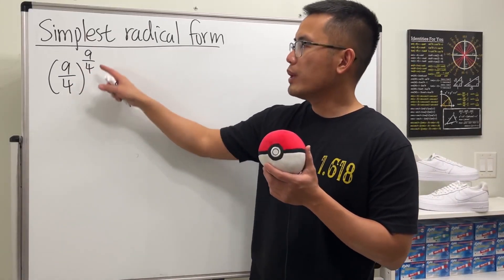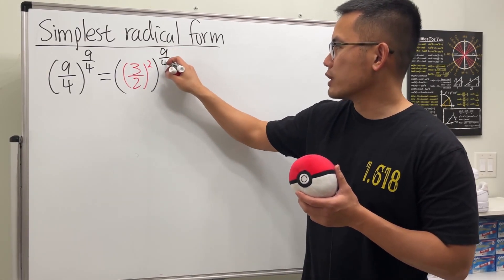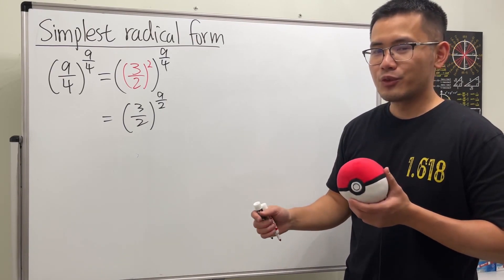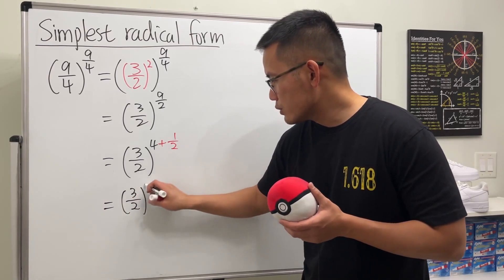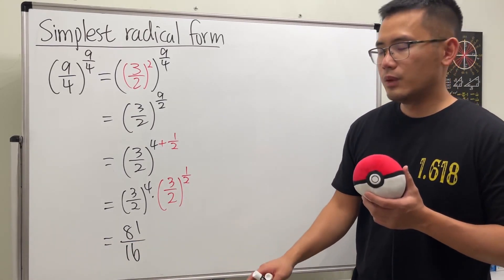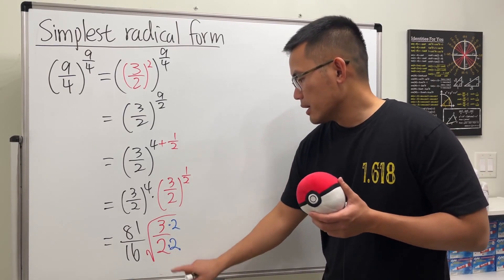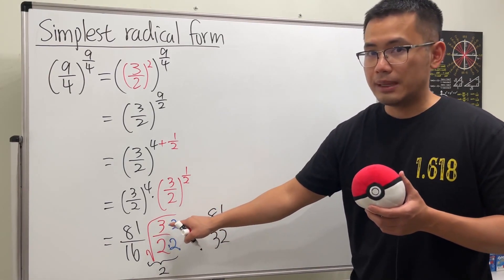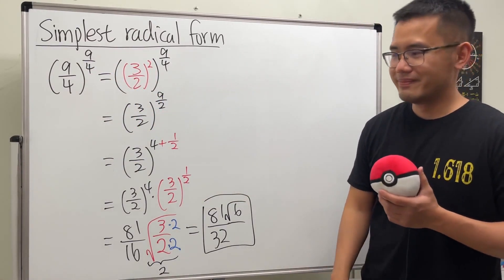How to simplify a rational exponent problem (9/4)^(9/4)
We have a number with a rational exponent, and we are going to write it in the simplest radical form. Be sure you know the rules of exponents. This is a typical question for your algebra 2 or precalculus classes, and you should also know this for the SAT.